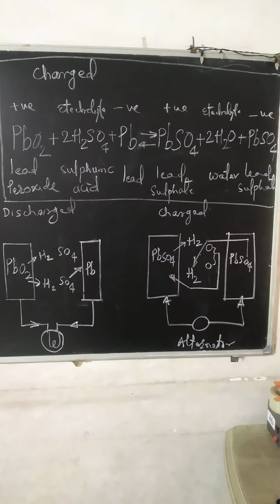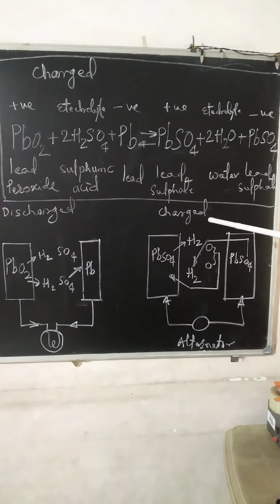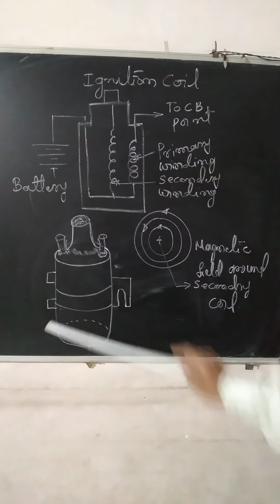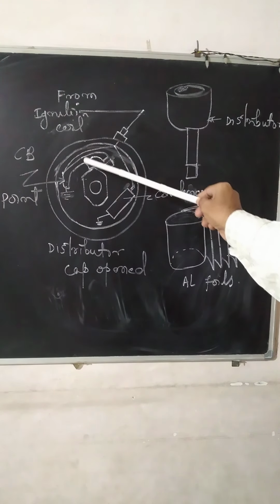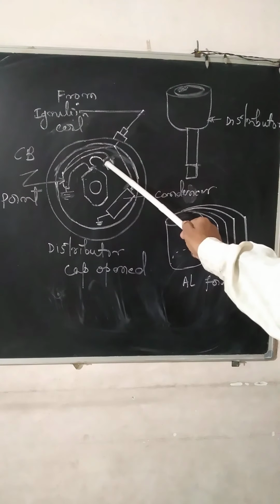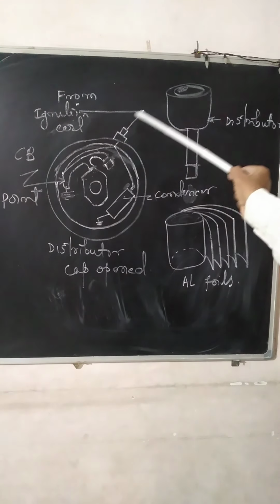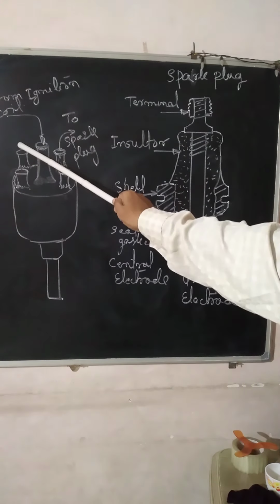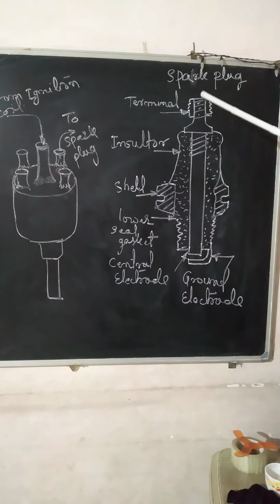Battery ignition system working.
Battery ignition system working, Ignition coil, CB point, condenser, spark plug description.